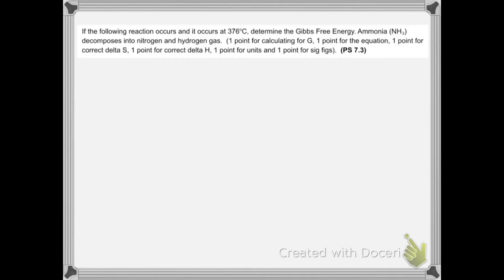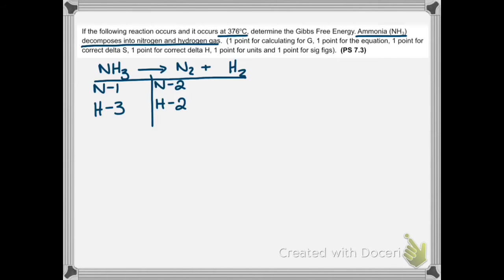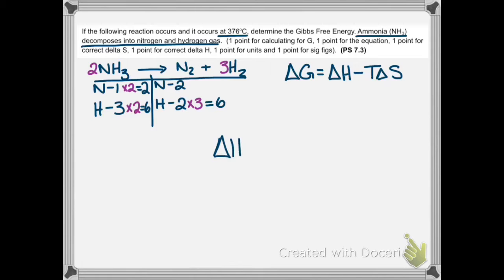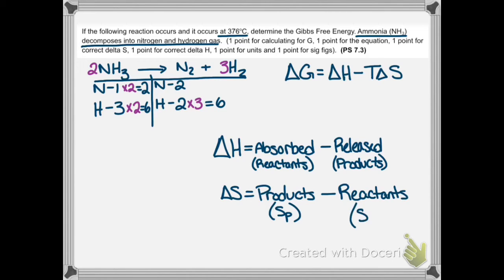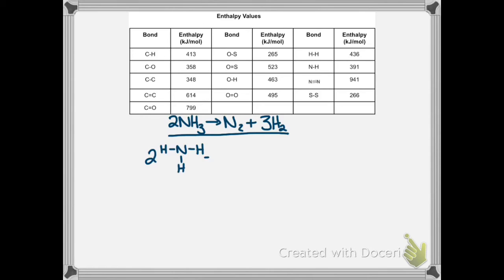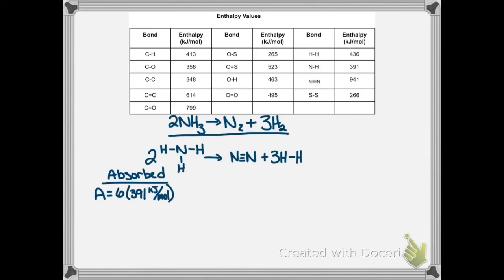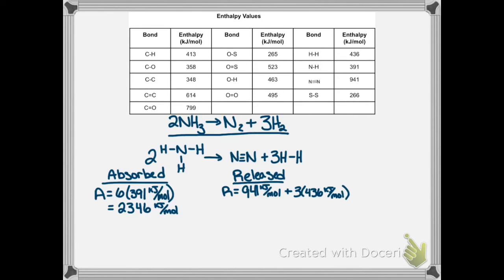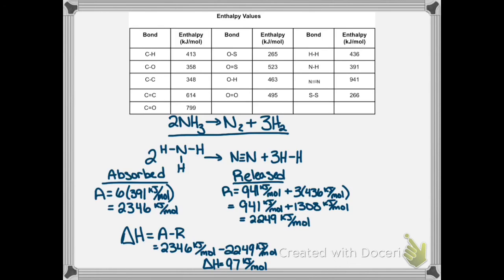Formative 9.2 Part 1